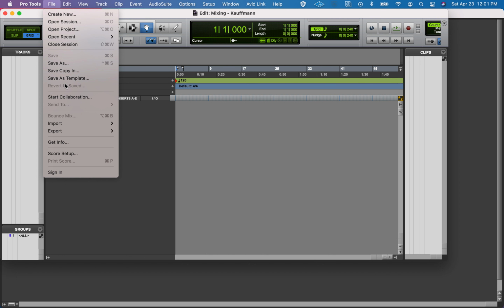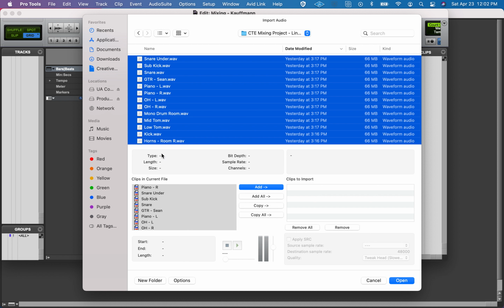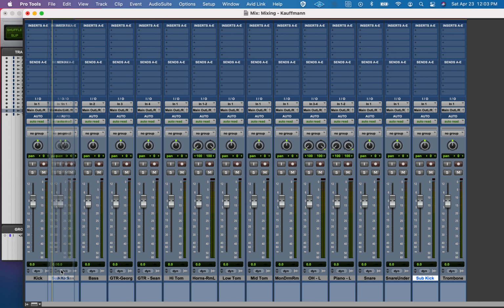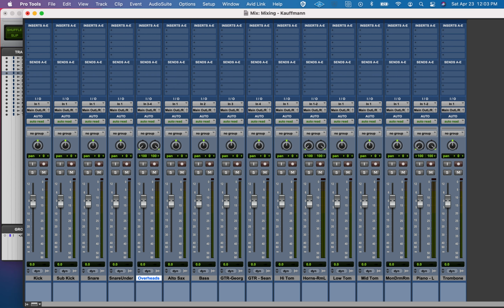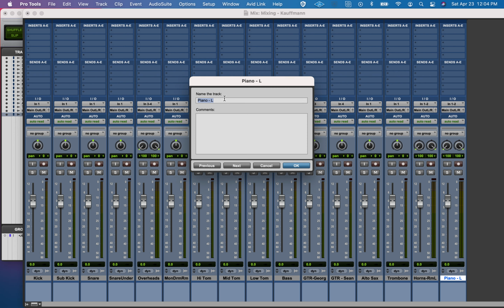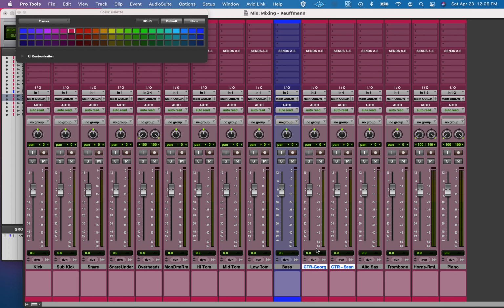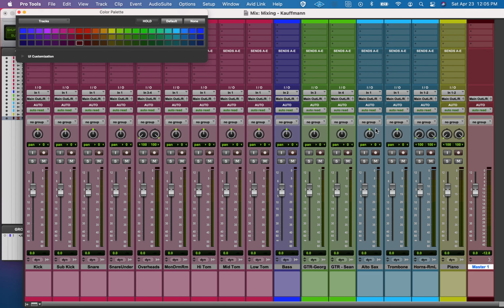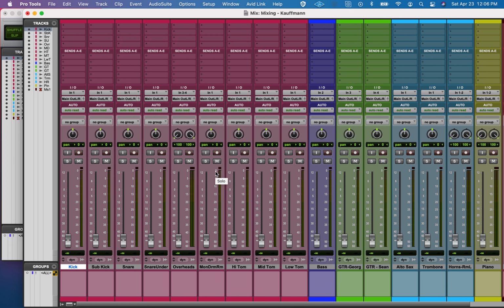1. Mix Project - Lingus - Importing Files and Organizing Tracks